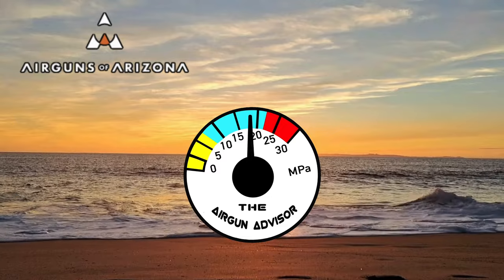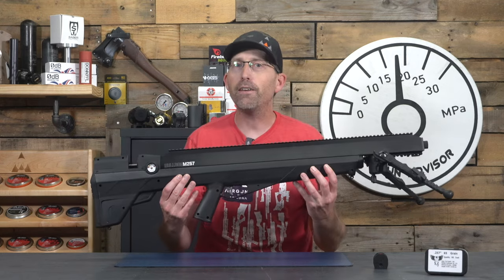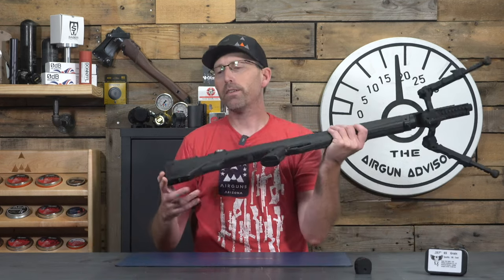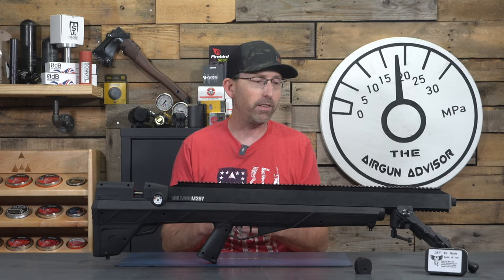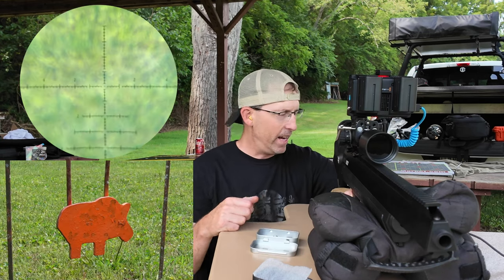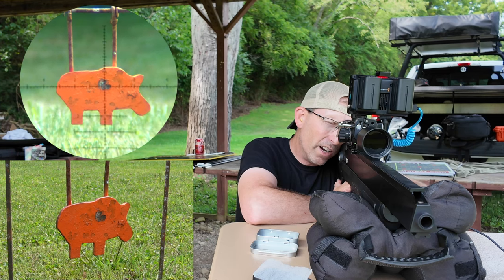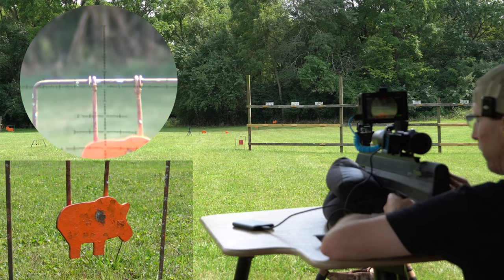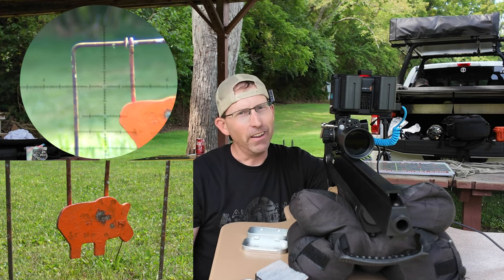NEW POWERHOUSE Benjamin BULLDOG M257 * SPECS * ACCURACY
The Benjamin Bulldog M257 is a .257 powerhouse airgun that brings a new caliber option to the market. Why would anyone want a .257 slugger? It all comes down to ballistics as the .257 traditionally has great long range accuracy, great at bucking the wind, retains energy better than many other options, and is large enough for both small and medium sized game with slugs. All in all the M257 is a welcome option for the airgunning community.

Let's take a closer look at the M257 Bulldog I have in front of me today. The M257 comes in at 36” at length and 7.7 lbs unscoped. Benjamin has added a Lothar Walther barrel that is shrouded (still plenty loud) with an M18 threaded end to add a moderator of your own choosing. Side-lever cocking handle that is swappable, as you can see I have already done since I am left handed. You will have plenty of air as it is advertised to get up to two magazines of shots (10 shots) per fill on a 340 cc air cylinder filled up to 3000 psi. Along with the picatinny scope rail that runs almost the entire length of the airgun as well as one situated for a bipod, you will also notice some built in sling studs. An obvious nod to the Bulldog’s hunting pedigree.